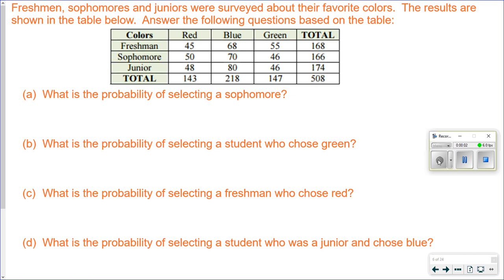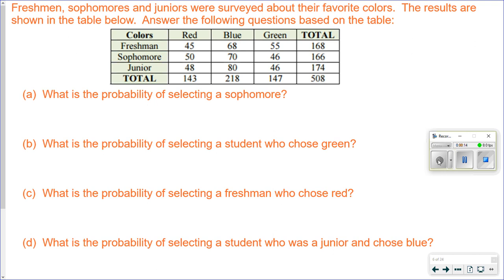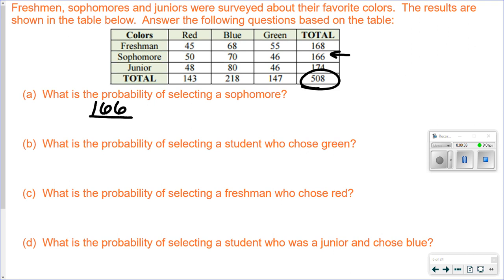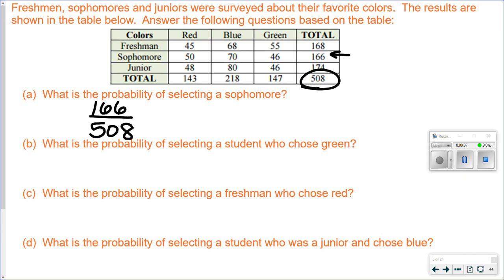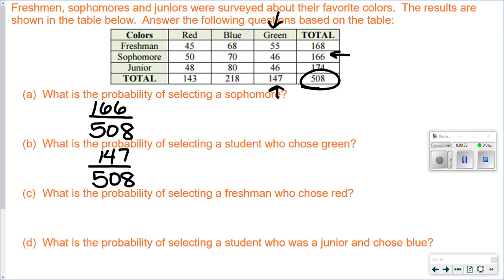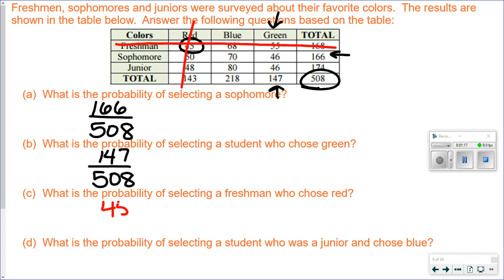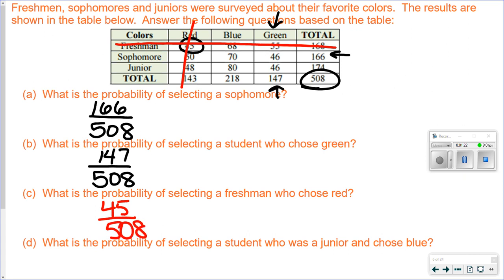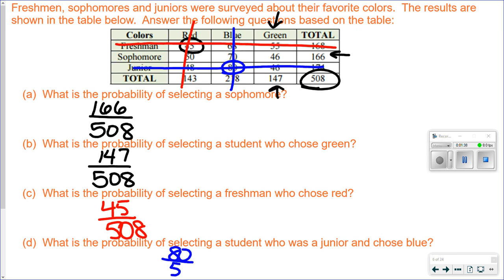Relative and joint frequency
Learn how to find basic probabilities (relative and joint frequencies) using a two way table.